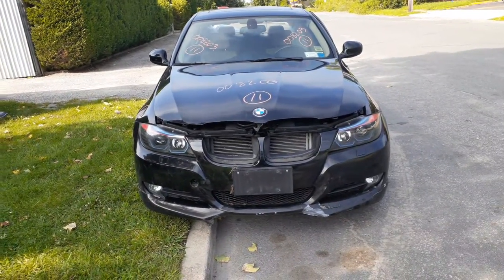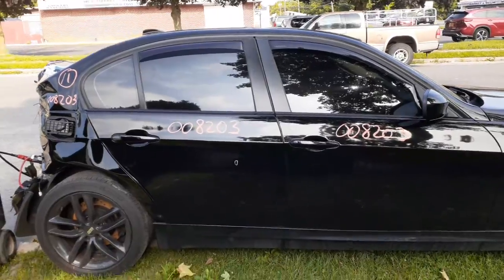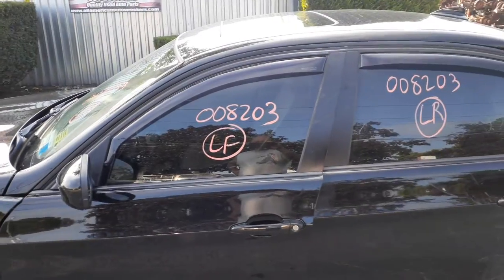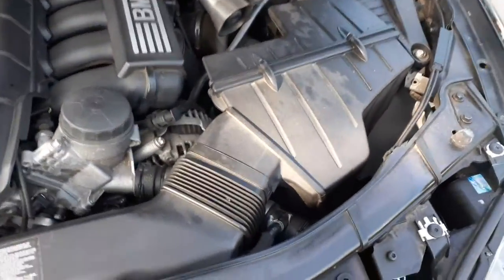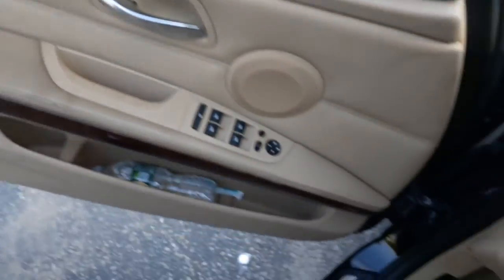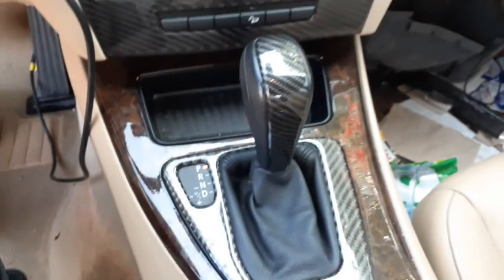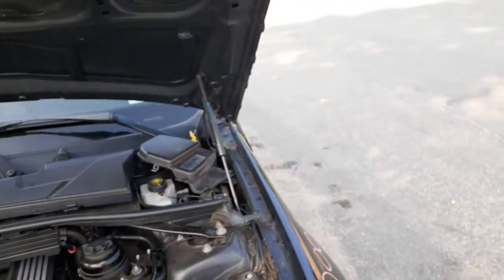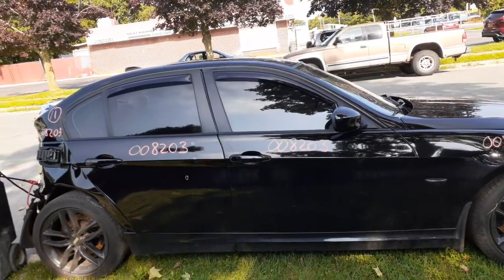All American Auto Wreckers is Dismantling this 2011 BMW 328ix Sedan 3.0 at AWD hit rear Stock #8203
This 2011 BMW 328IX Stock # 8203 was hit hard in the rear. It has a N51 3.0 engine with a Automatic transmission All wheel drive. it's only has 61k miles and runs great. It was also hit down the left fender and doors. It does have all good parts down the right side of this 2011 328ix. The 3.0 All Wheel drive transmission is in good shape also with the transfer case. It also has 3.91 gear ratio in front and Rear diff's. We also have all the front suspension with the both front axles with abs brakes. A lot of great parts on this 2011 BMW 328ix for sale. Exterior paint Code is-668 Black. The Interior is a Tan Leather. The Build Date is 9/11. So if Moe-Larry or Curly can help you with any parts from this 2011 328ix PLEASE call us Toll-Free at or go